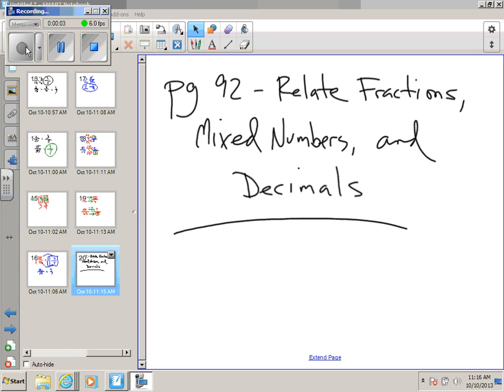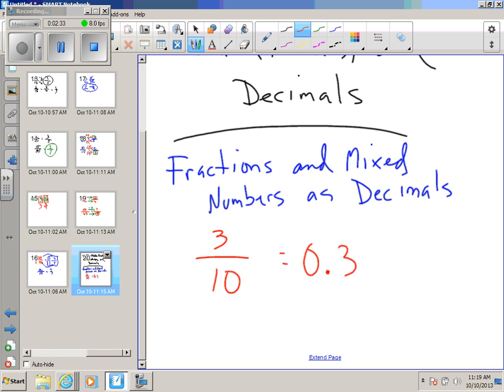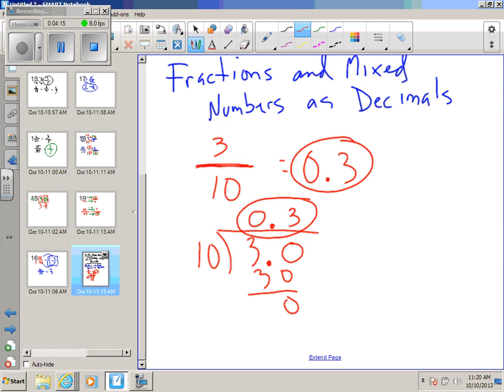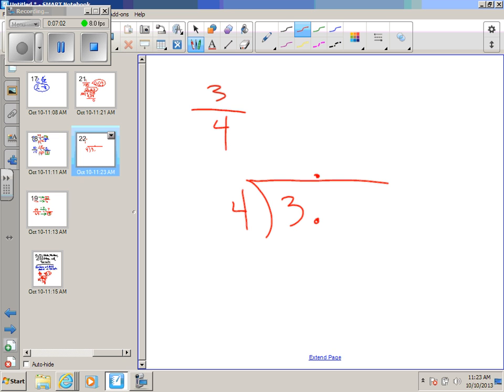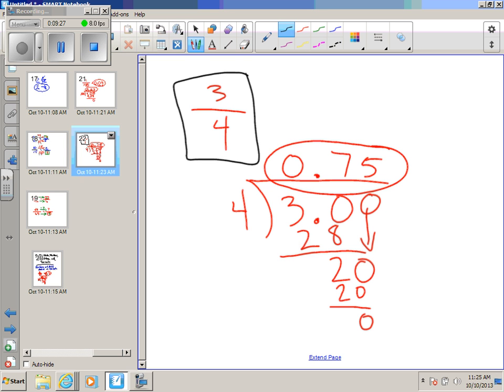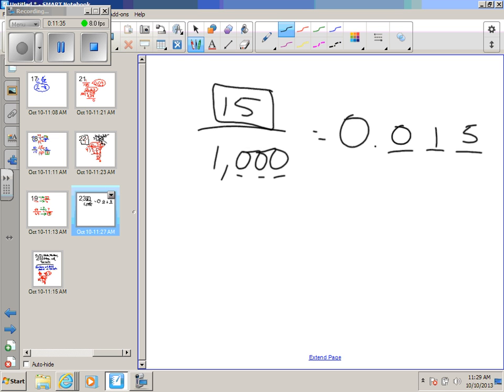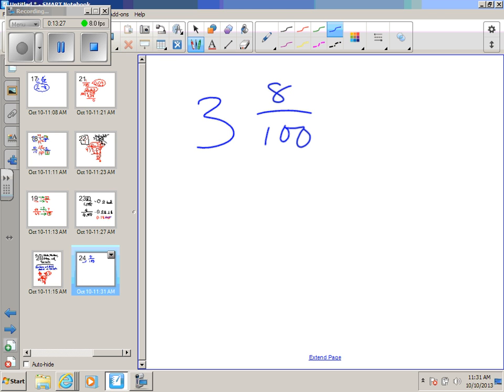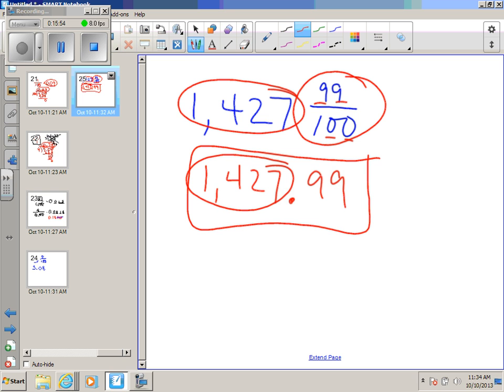Mixed Numbers and Fractions as Decimals